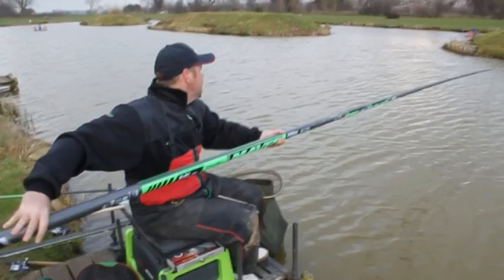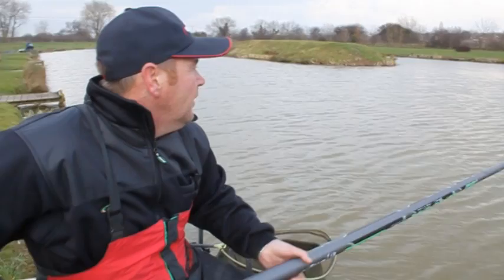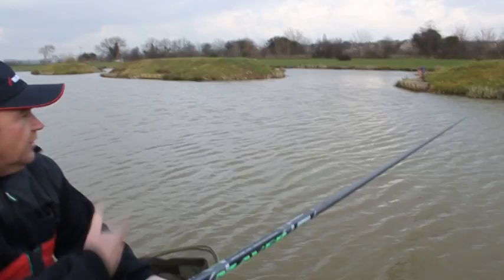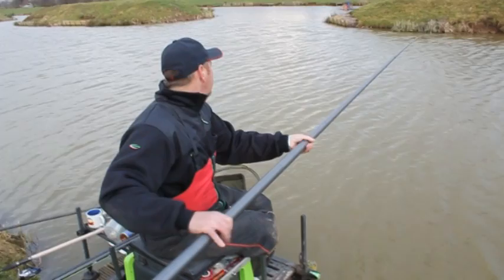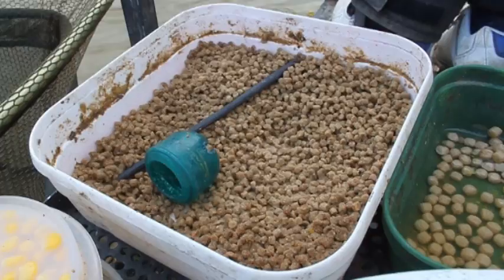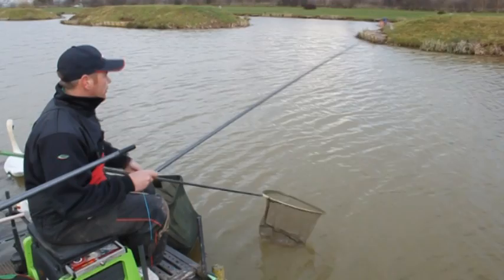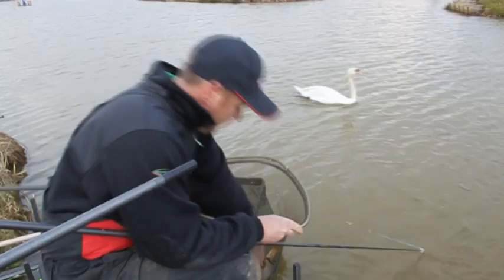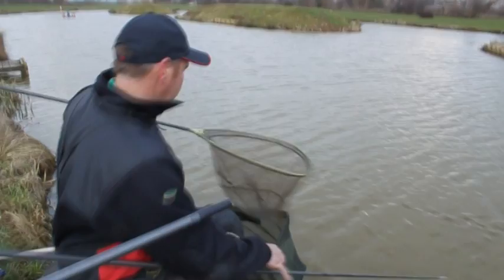Jamie Masson extreme long pole fishing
Jamie Masson details how he's been fishing a pole at extreme lengths on commercial fisheries to win many matches this winter